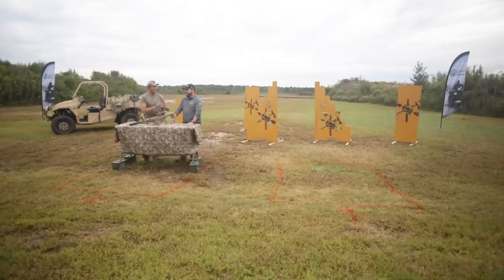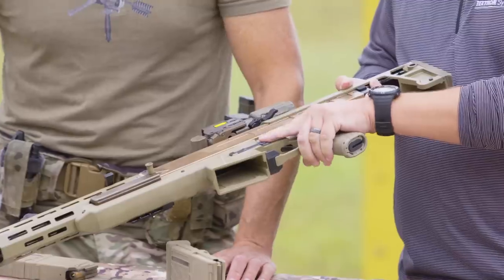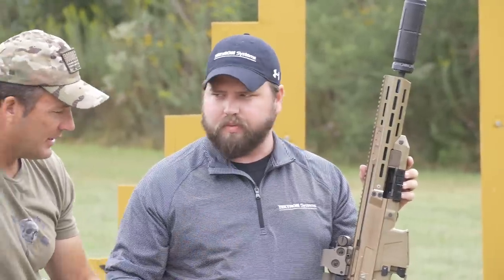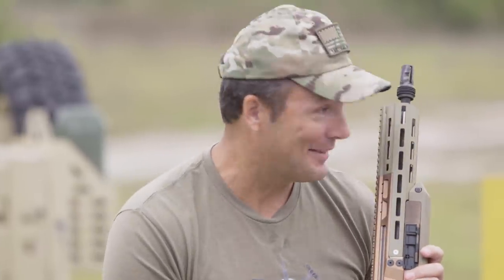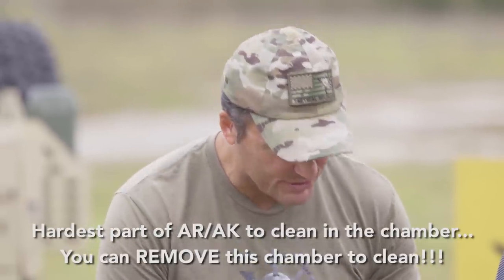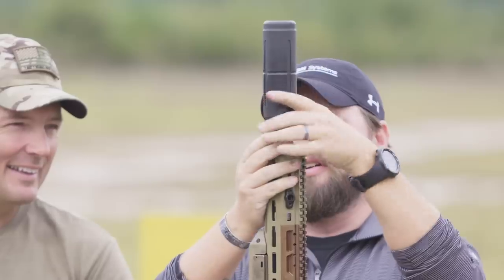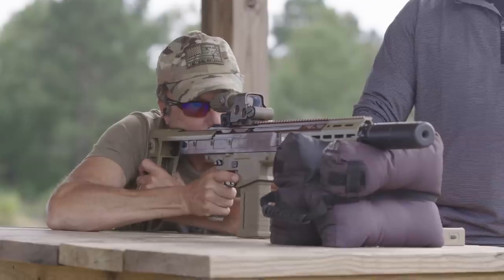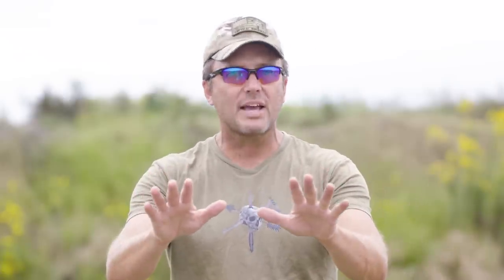Next Generation Squad Weapon: 6.8 CT Rifle | Shooting, Field Strip, and Performance | Textron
This review is of a prototype for military use only,  and is not commercially available.

Last fall, we gave everyone a seek peek at Textron's submission for the NGSW contract; including the battle rifle and squad automatic rifle. The video was just a overview and left everyone asking to see more, like field stripping and loading/firing.  You asked and we listened.

The NGSW contract was down selected to three companies... of course, like everyone, we wanted to see first hand what the next generation will look like. Textron Systems gave us a rare first look at their system; allowing us to film 48 hours of the Tactical Rifleman Instructors putting both their battle rifle and automatic rifle (SAW) through a series of extremely impressive tests.

This video, we are going to dig a little deeper into the Battle Rifle (replacement for the M16/M4). This puppy is a little longer than an M-4, but is light as hell. Why a new rifle? Picture same size rifle as an M-16, but hitting harder than an M-14 (seriously) with this new 6.8 ammo.

This 6.8mm CT system is awesome. While the actual capabilities are confidential, we tried to capture the spirit of the capabilities in this video. We hope you enjoy the video as much as we enjoyed filming it. We also want to thank Textron and the US Army for allowing us to share this 6.8mm NGSW system with our viewers. Strength & Honor, TR.